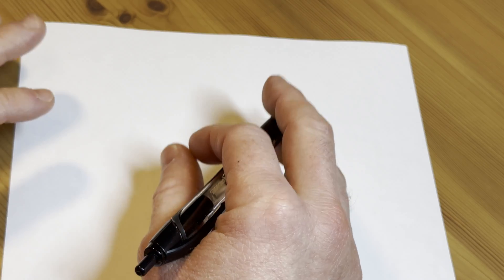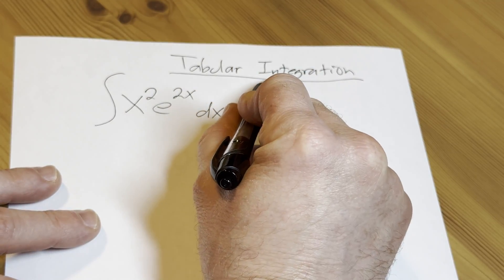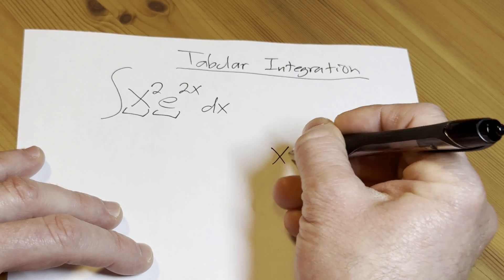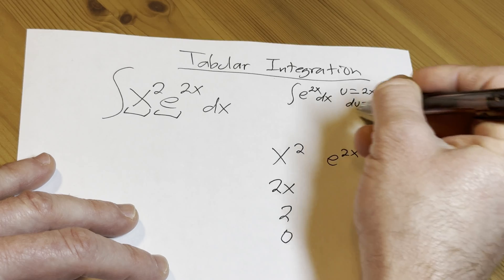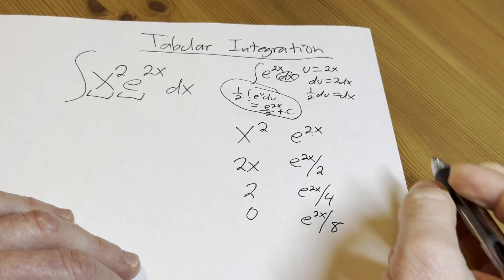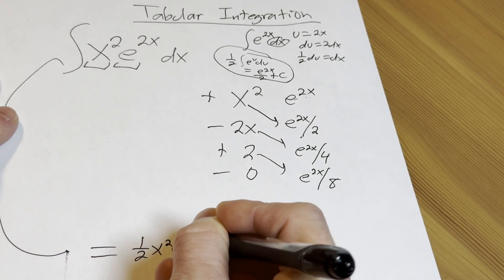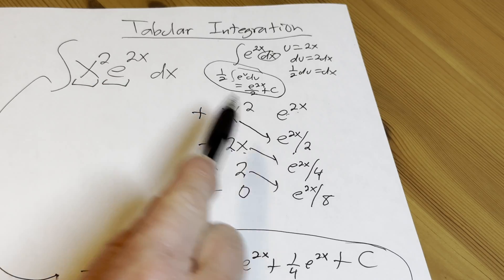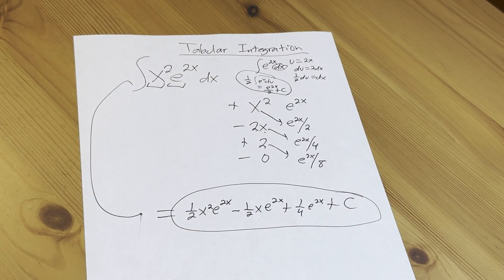An Alternative To Integration By Parts - Tabular Integration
This is a method that you can use sometimes to help you integrate faster. It is called tabular integration.